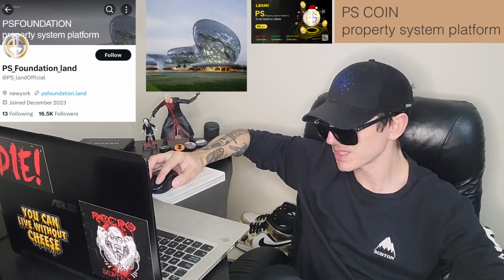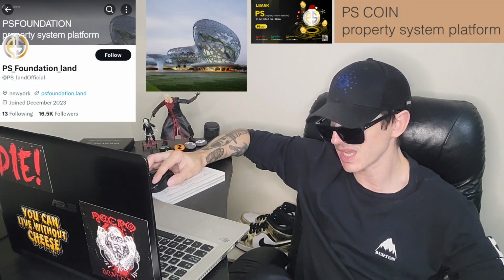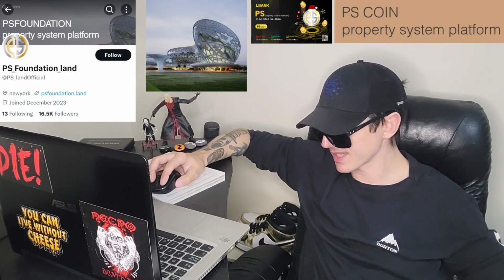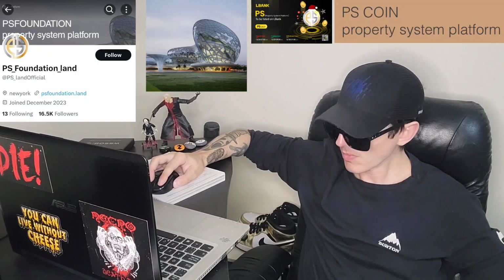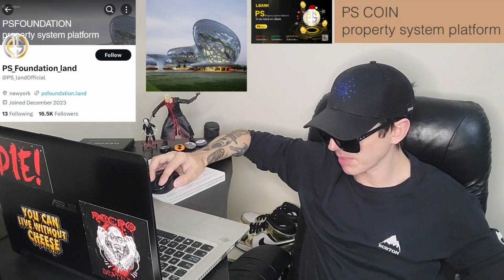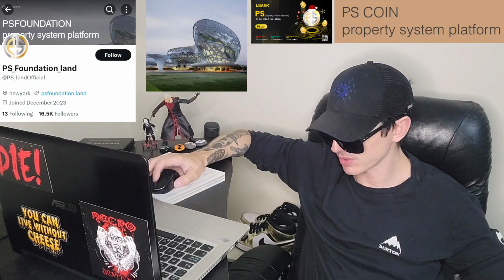$PS - PROPERTY SYSTEM PLATFORM TOKEN CRYPTO COIN HOW TO BUY PS KLAY KLAYTN LBANK STO FOUNDATION CEX